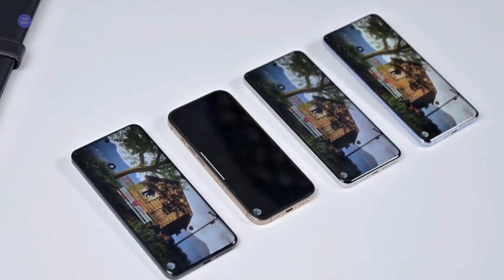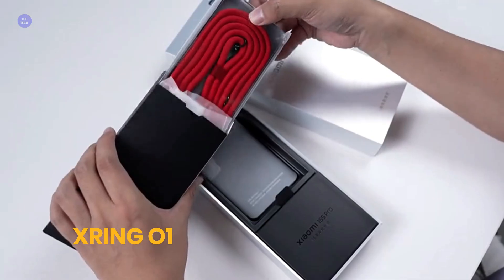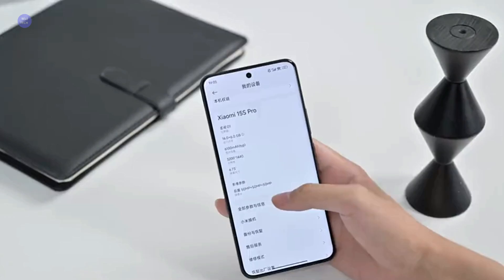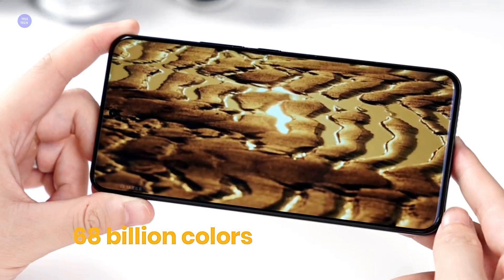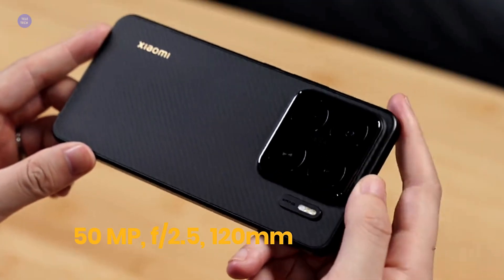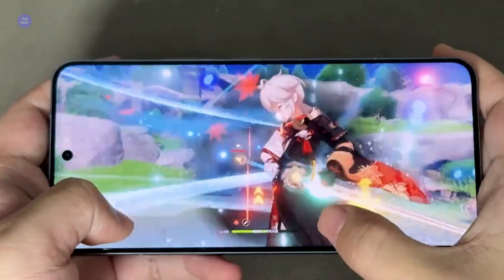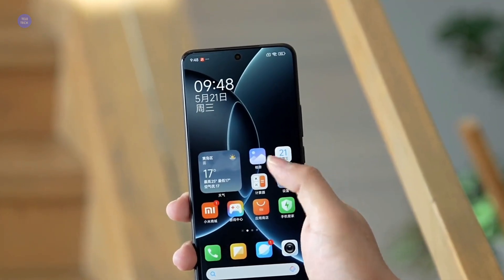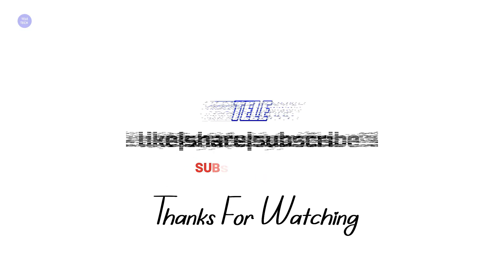Xiaomi 15S Pro : Xring O1 Chipset Unboxing - Review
The defining feature of the Xiaomi 15S Pro is the Xiaomi Xring O1 processor. This 3nm chip, manufactured by TSMC, signifies Xiaomi's increased commitment to technological self-reliance. It boasts a 10-core CPU (including powerful Cortex-X925 prime cores) and a 16-core Immortalis-G925 GPU, along with a custom ISP and a 6-core NPU. This integrated approach aims to optimize the hardware, software, and user experience seamlessly. Early benchmarks suggest the Xring O1 is highly competitive with other flagship chipsets like the Snapdragon 8 Elite (Gen 4) and MediaTek Dimensity 9400, often matching or even surpassing them in CPU performance and some overall AnTuTu scores. While its raw GPU power is impressive, some observations point to potential power efficiency considerations under sustained heavy loads.